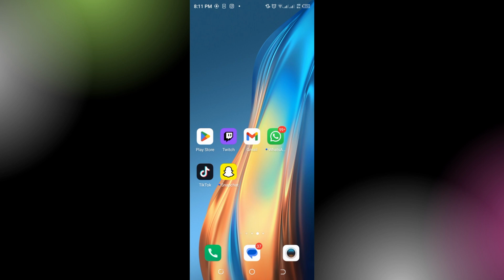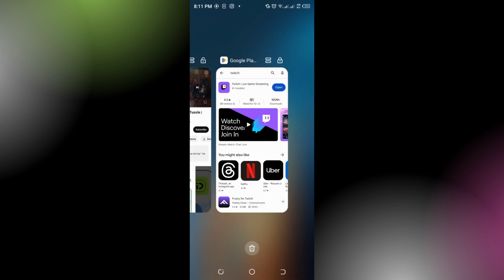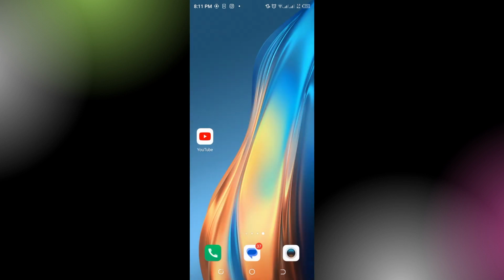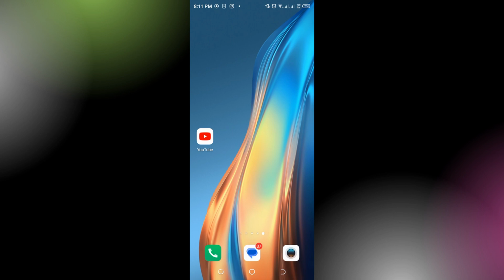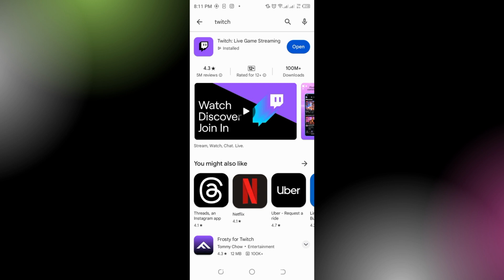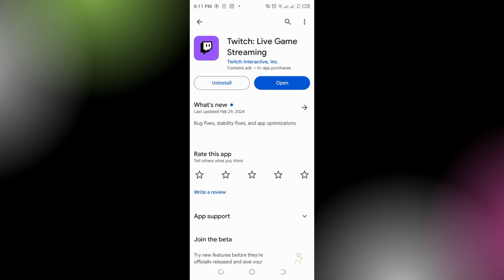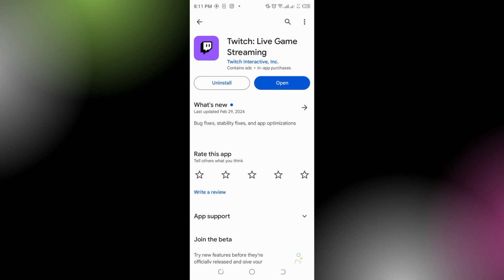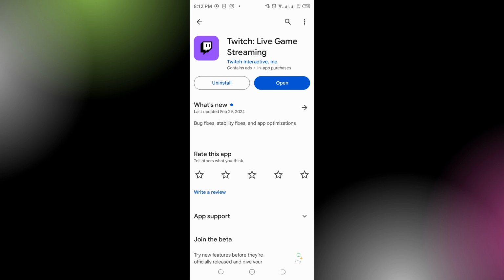How to Fix Twitch Lagging on Mobile Device?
Learn How to Fix Twitch Lagging on Mobile Device with quick and easy steps.

In this tutorial of How to Crow we will be learning to Fix Twitch Lagging on Mobile Device in step-by-step process. So, make sure to stay with us till the end of the video.